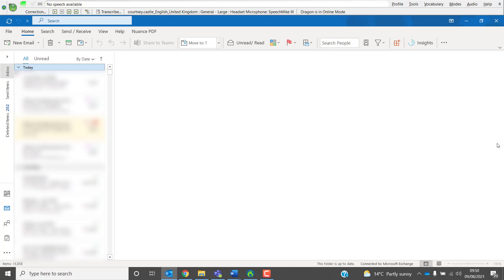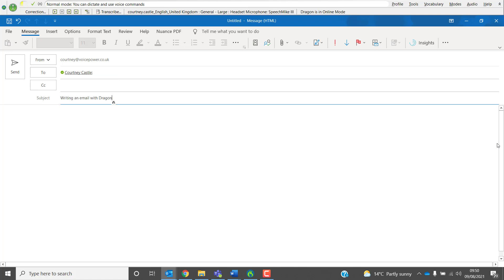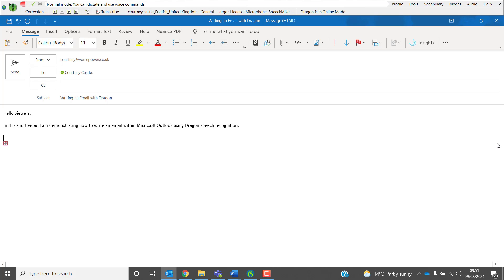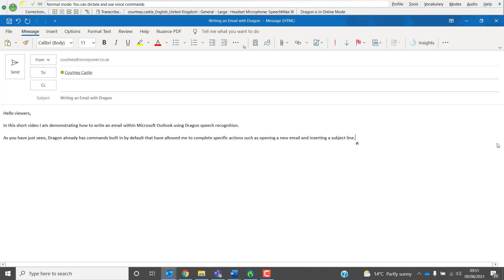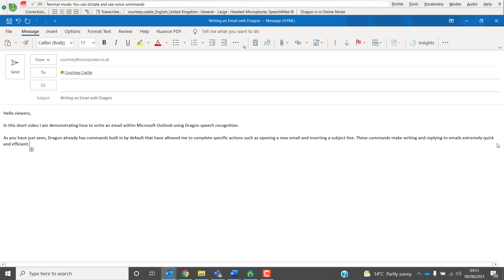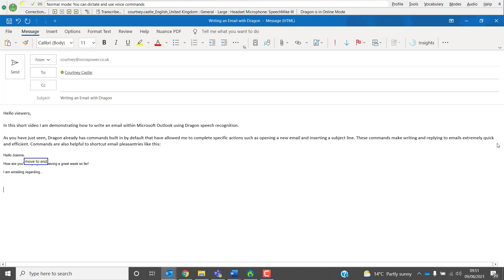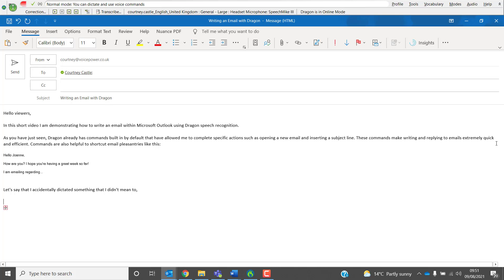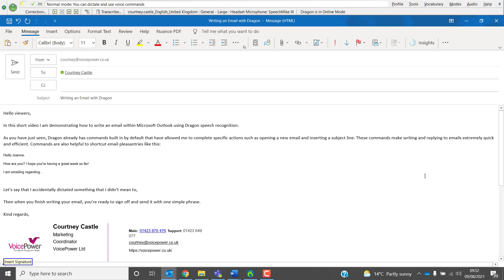Sending an Email with Dragon Speech Recognition & Microsoft Outlook 📩 Commands & Custom Templates!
Composing and sending emails is one of the most common yet productive uses of speech recognition.

No matter what line of work, every job involves a lot of emailing, so watch at Courtney demonstrates how the different Dragon features can streamline this task.

Make the most of your Dragon software with our Dragon Training Courses